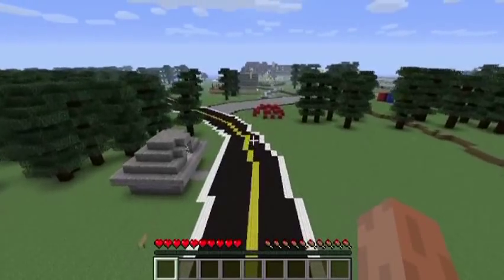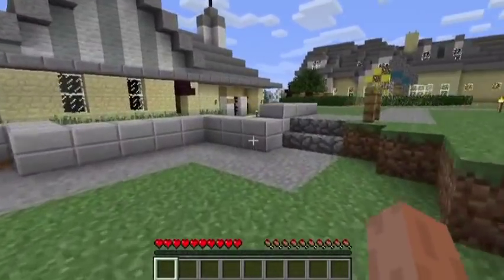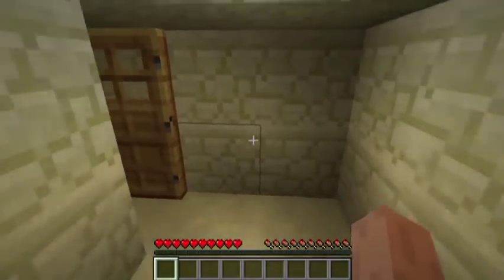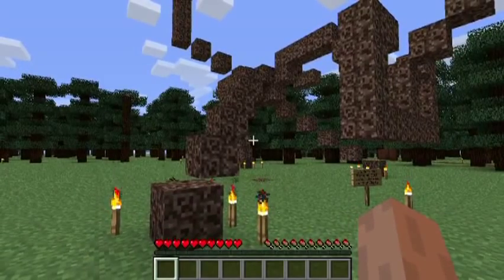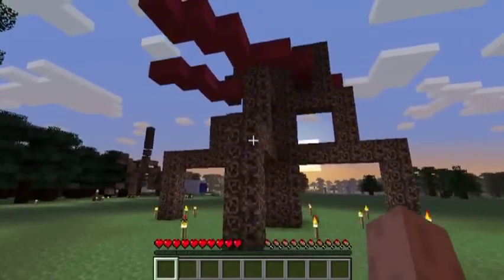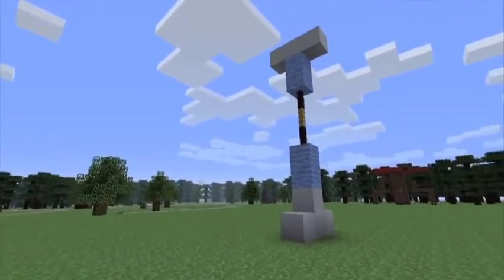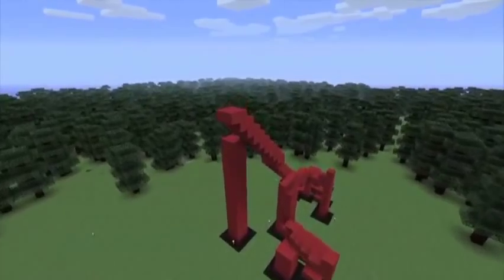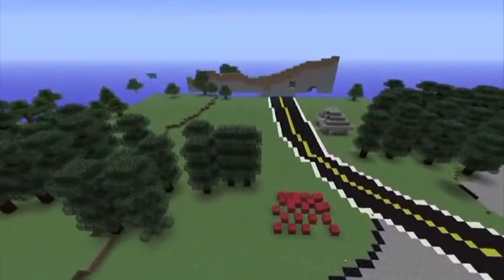Virtual Laumeier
Dave Derington, "Virtual Laumeier," 2011–12
digital media
dimensions variable
Laumeier Sculpture Park Commission, gift of the artist
2011 Kranzberg Exhibition Series / "Electric is the Love"